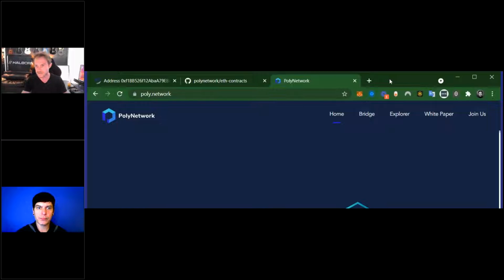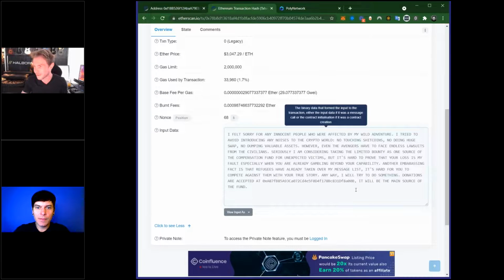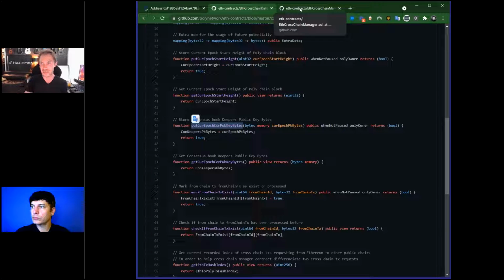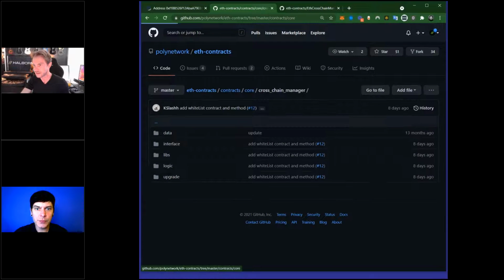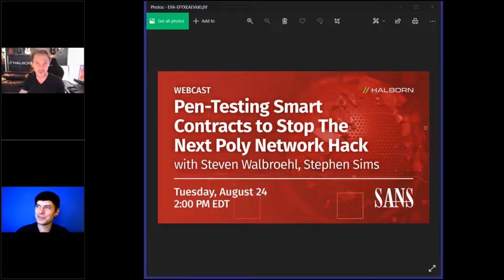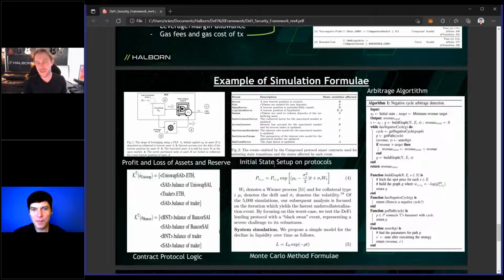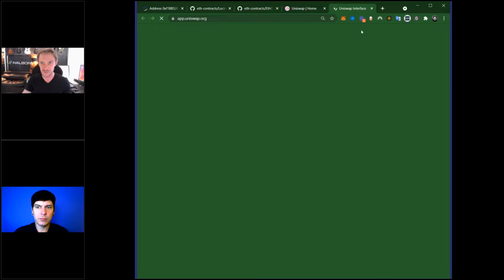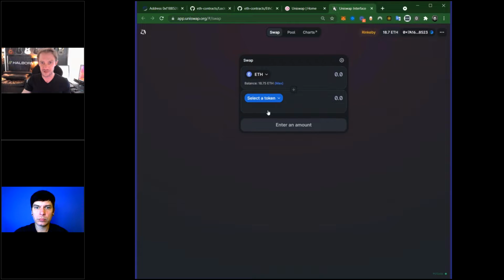Pen Testing Smart Contracts to Stop The Next Poly Network Hack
Presented by: Steven Walbroehl and Stephen Sims

Discussion of the Poly Network hack and implications to DeFi Security vulnerabilities, auditing, and how to pen test them. For a breakdown of how the hack happened, speaker Steven Walboehl does an extensive code analysis in the Halborn video Biggest Hack In Crypto History Poly Network Hack that can be viewed prior to this webcast.

Recent Events:
What happened in the Poly Network Hack?
What vulnerabilities allowed them to steal the funds?
Does this sort of thing happen often in DeFi?
How would you protect something like this from happening again?

General Discussion:
What makes Blockchain / Smart Contract Security unique from the rest of cyber security?
Do you see these vulnerabilities (like the one in Poly Network) when you audit smart contracts?
What other kinds of vulnerabilities are there you commonly find in your audits?

Career Impact:
What is the work like in a Cybersecurity firm focused on Blockchain?
Do you see the discipline growing, and the demand increasing for Smart Contract testers?
How would one learn how to hack smart contracts?